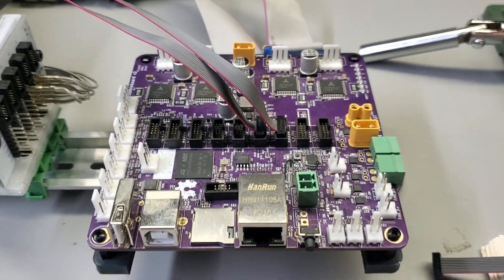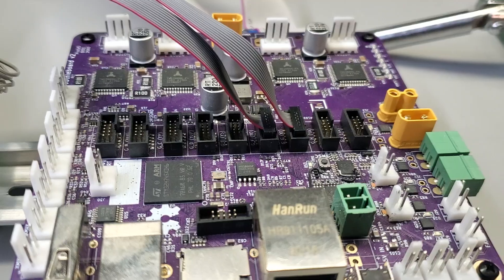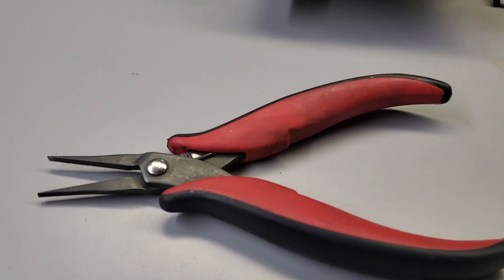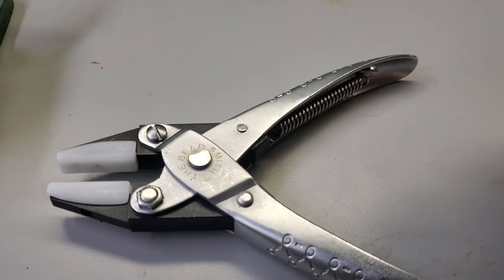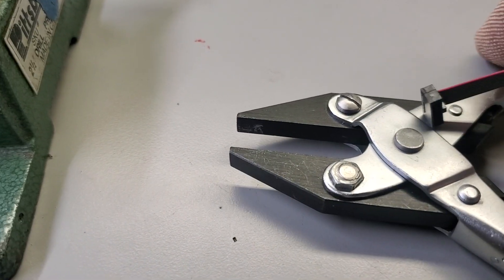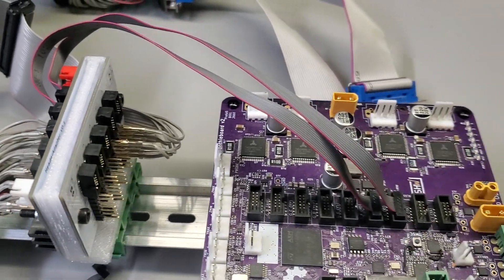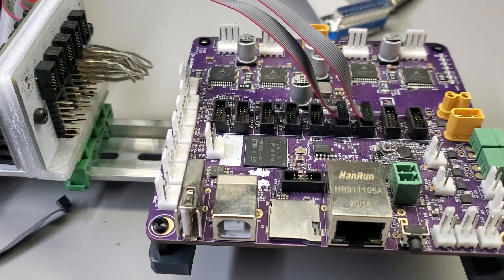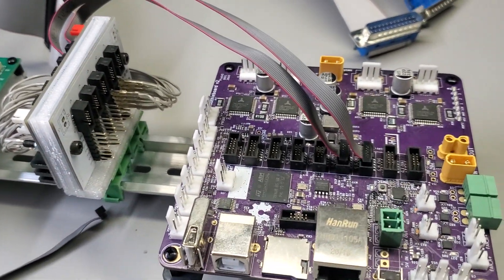Crimping options for the 1.27mm IDC connectors on the V2 Smoothieboard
Notes about easy ways to crimp the 1.27mm IDC connectors to ribbon cable without having to purchase expensive tools.

Stick around after that for a rundown of what I am using this setup for and how it is wired.